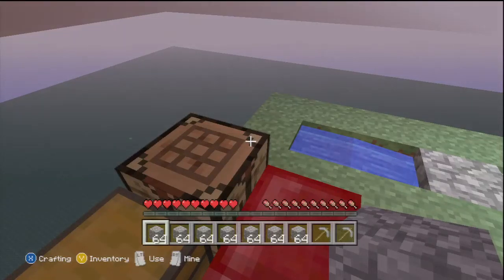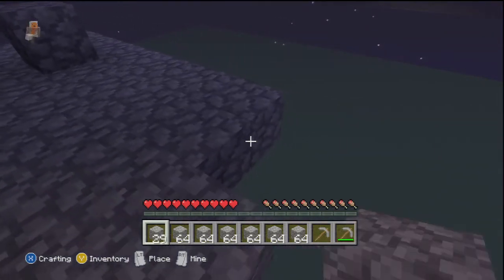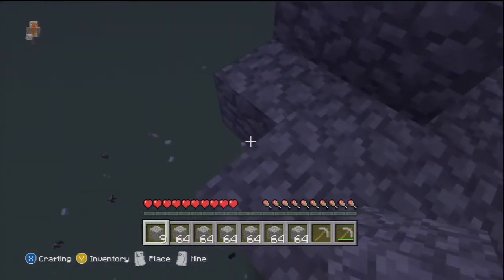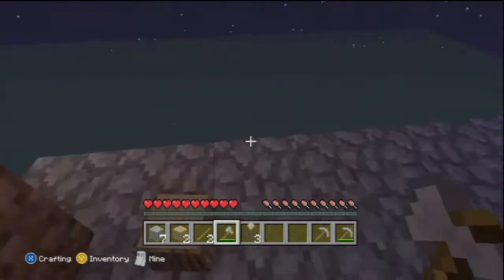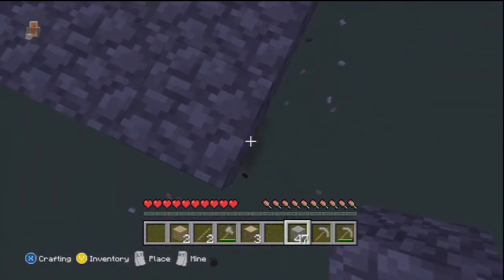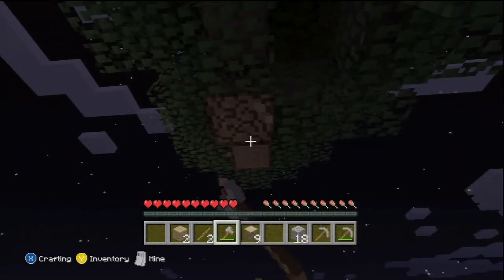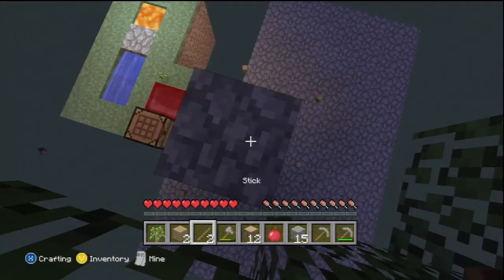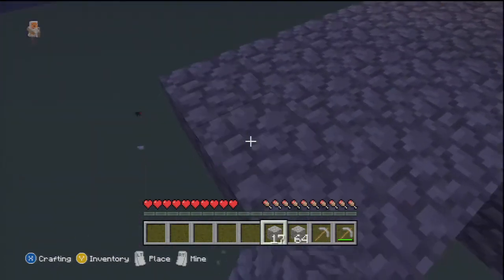Skyblock: Episode 2 Starting To Expanding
If you enjoyed the video, consider leaving a like. It encourages me to make more and it makes me happy, Thanks.